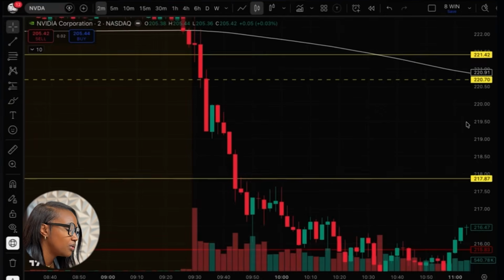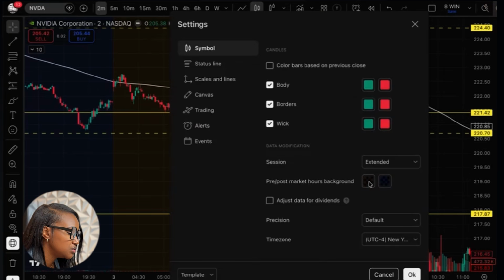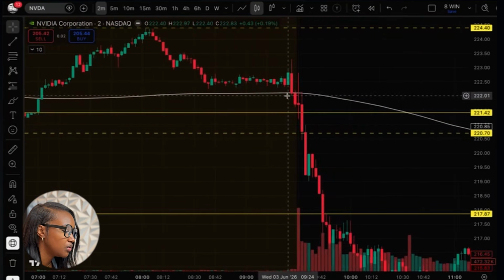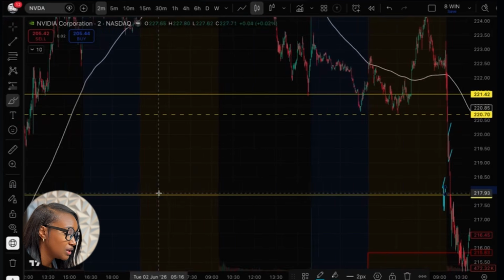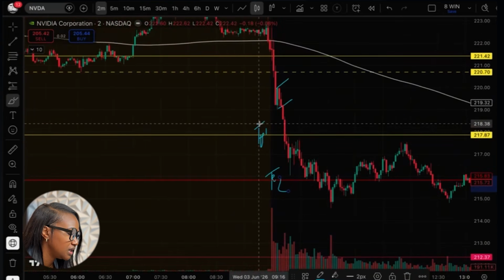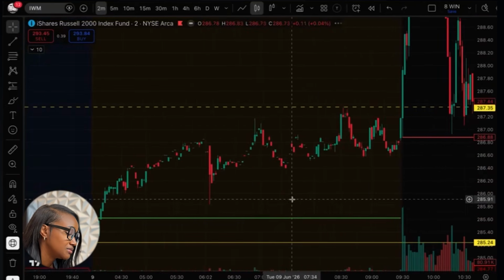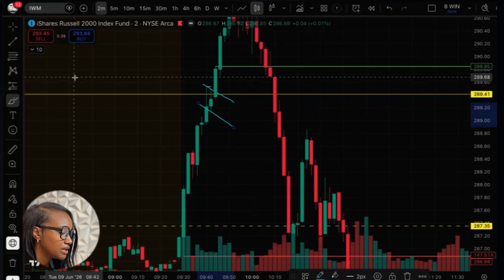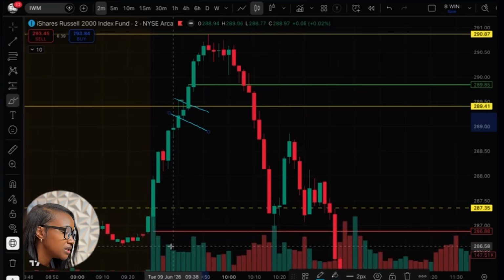How I Quit My Job Using This Simple Trading Strategy (Step-by-Step)